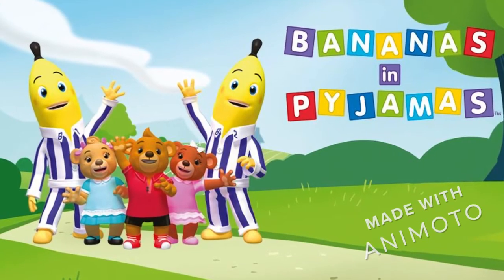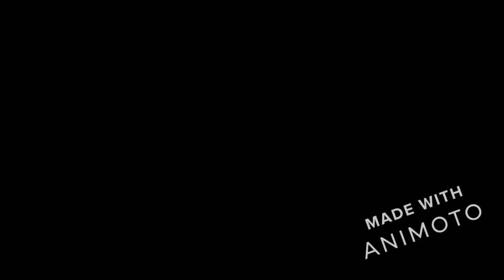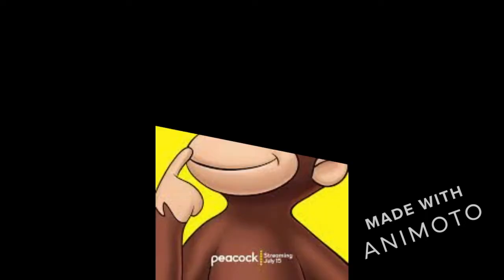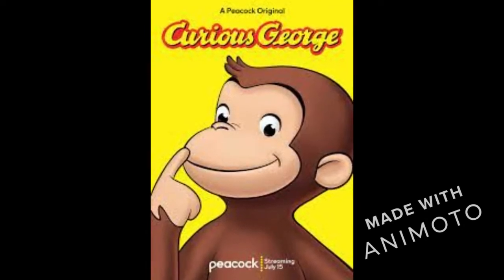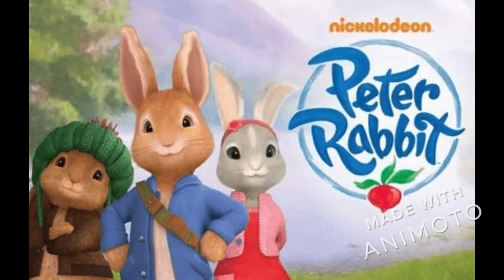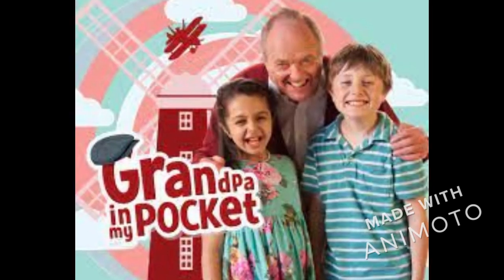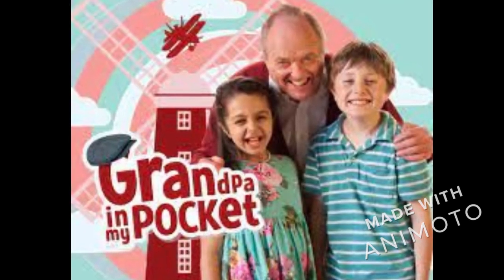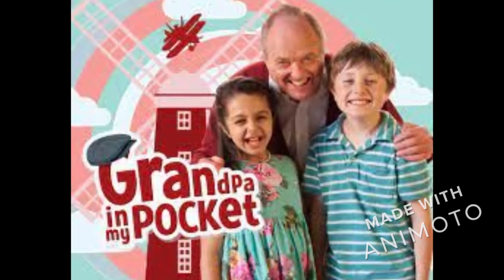Guess the Preschool theme song part 2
Guess the Preschool theme song part 2 if you haven't seen part 1 here is the